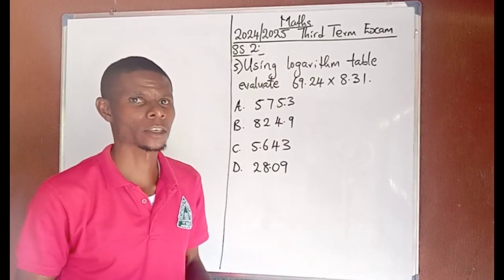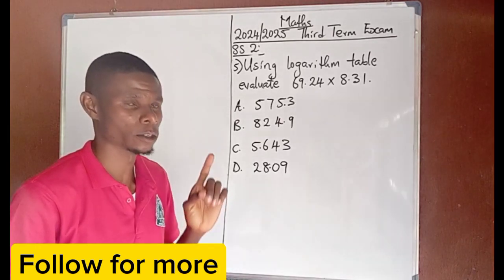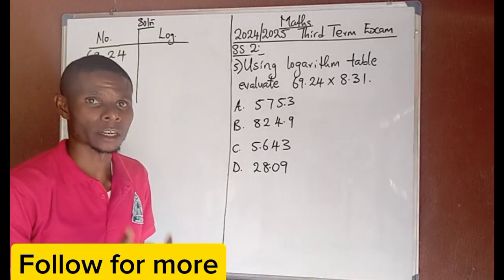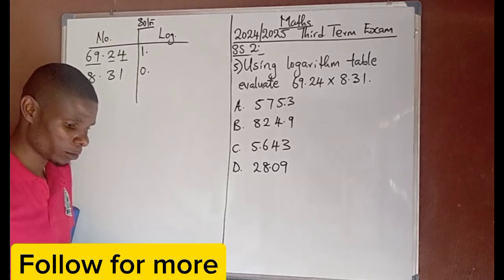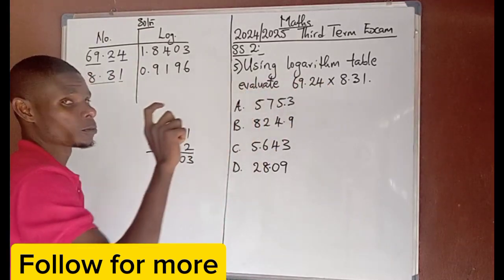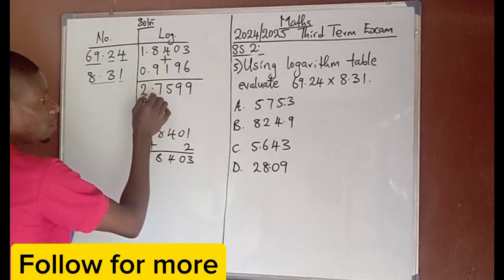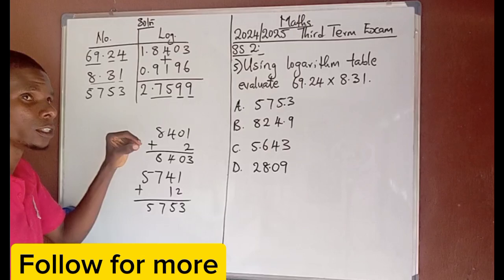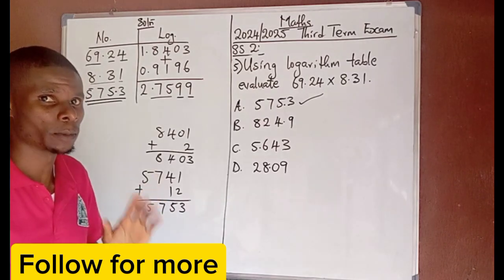Revision Exercise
SS 2